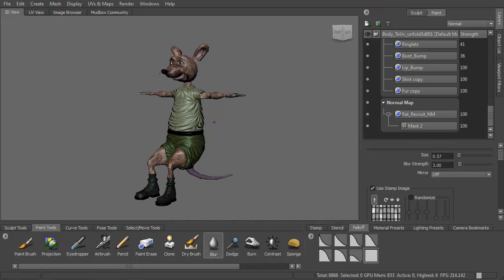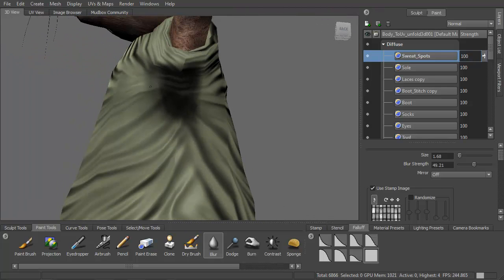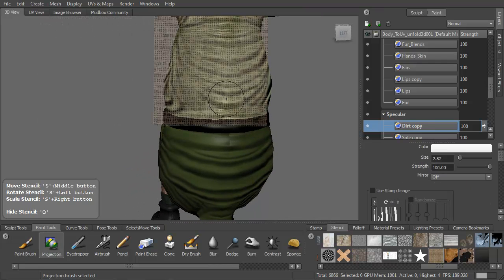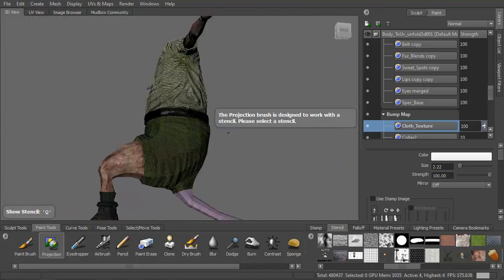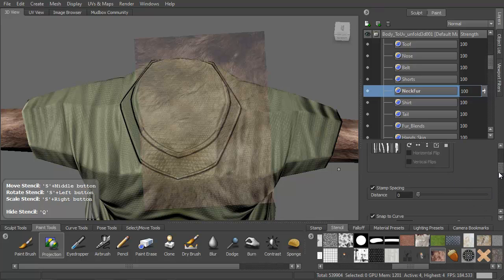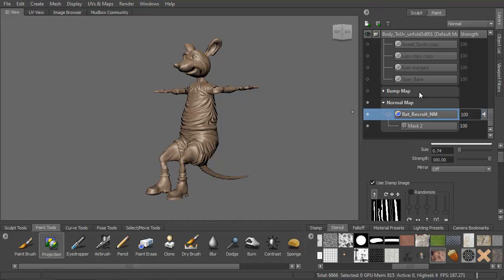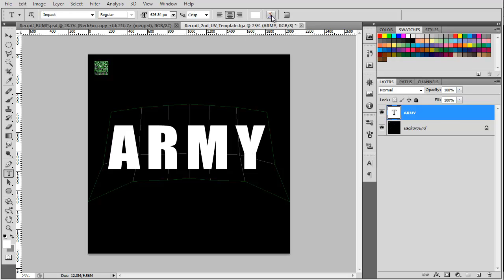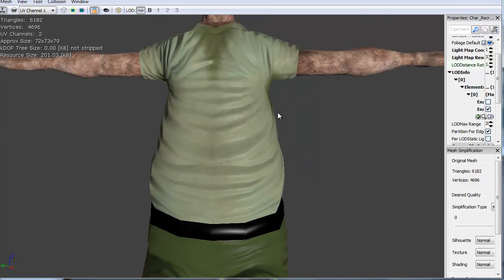Character Sculpting and Painting Tutorial Part 7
Part 7: Painting the specular maps, finalizing.

In this tutorial we will be sculpting and painting a character for use in UDK.

In some of the videos in this playlist, the audio does go out of synch a little and was lost in a few parts. I did my best to minimize those issues. Hopefully they're not distracting.